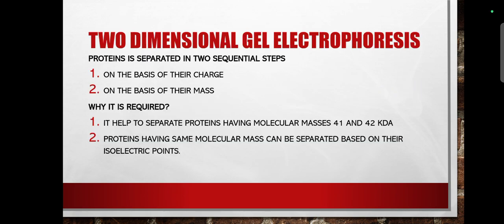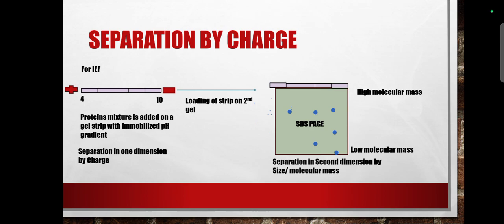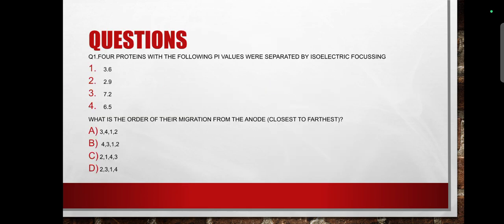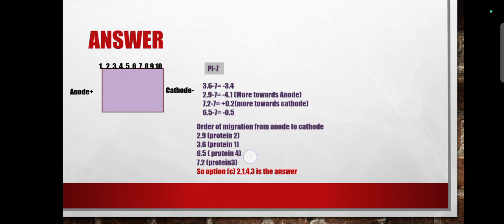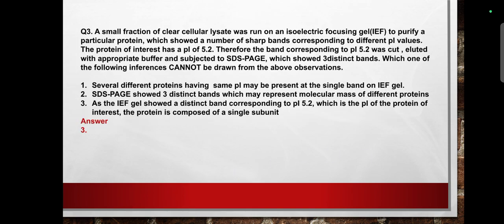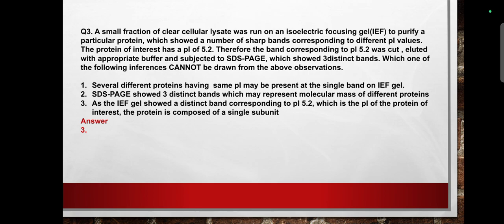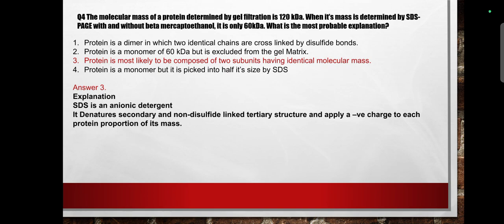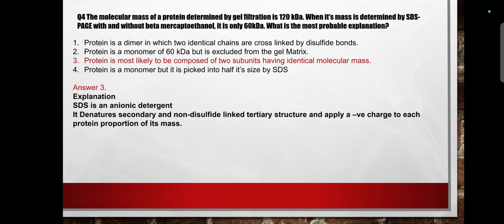Questions on SDS PAGE, IEF| isoelectric focusing|two dimensional gel electrophoresis| betamercapto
Two dimensional gel electrophoresis, Isoelectric focussing (IEF), SDS Page, application based questions